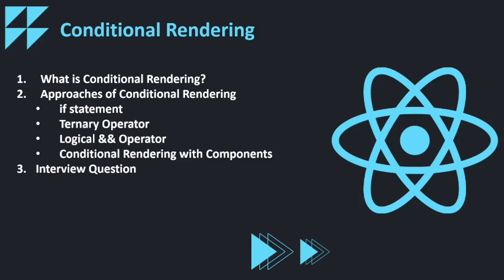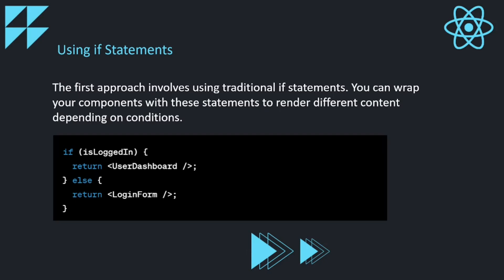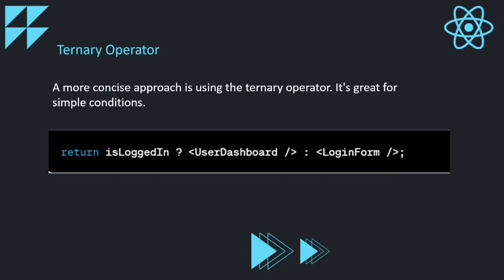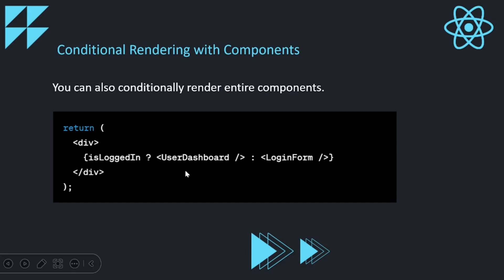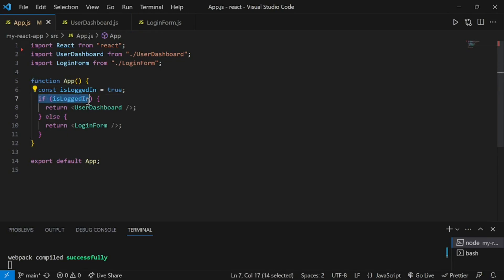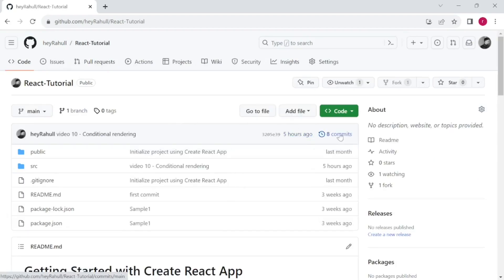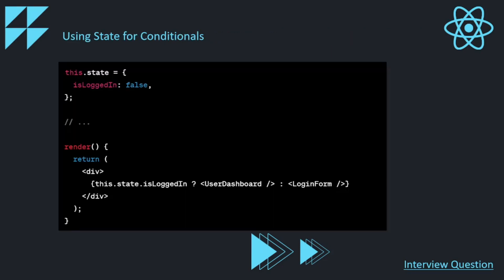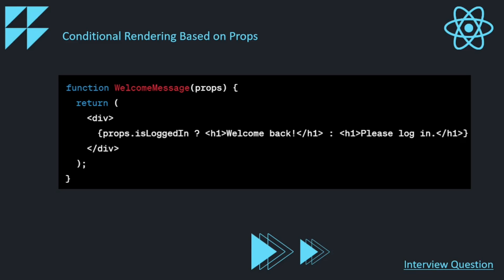Conditional Rendering in ReactJs Tutorial | Complete React Course #10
🎯 Welcome to "The Humble Coder" - your gateway to mastering React.js! In this comprehensive Hindi tutorial series, we'll take you on an exciting journey to explore React.js, one of the most powerful JavaScript libraries for building modern and interactive user interfaces.

React is an open-source JavaScript library developed and maintained by Facebook. With over 100 thousand stars on GitHub and a vibrant community, React has become a top choice for developers and a highly sought-after skill by companies worldwide.

🔹 Introduction to React.js and its core concepts.
🔹 Component-based architecture to create reusable and modular UI elements.
🔹 Declarative programming - making complex UIs simpler with React.
🔹 Efficient DOM updates, optimizing performance for faster rendering.
🔹 Practical hands-on projects to solidify your understanding.

💼 Future-Ready Skills 💼
Whether you're a beginner or an experienced developer, learning React.js is essential for staying ahead in the web development landscape. From startups to tech giants, companies are actively seeking React.js proficiency to build cutting-edge web applications.

As you embark on this React.js journey, you're not alone! Join our thriving community on Instagram and Telegram, where we share tips, resources, and engage in discussions.

conditional rendering
approaches of conditional rendering

👉 Get ready to unleash your React.js skills with us! Click the play button, and let's dive into the exciting world of React.js together. Happy coding! 🚀